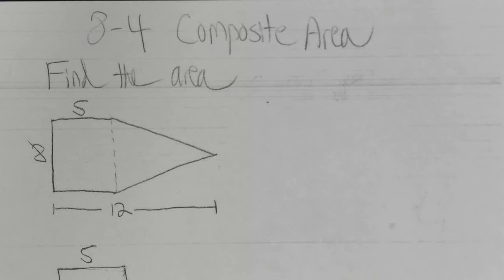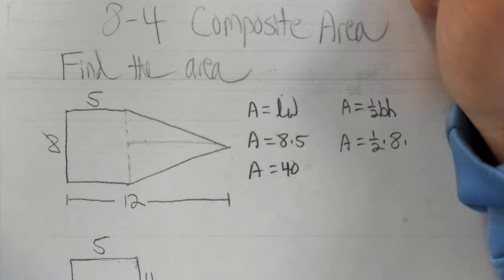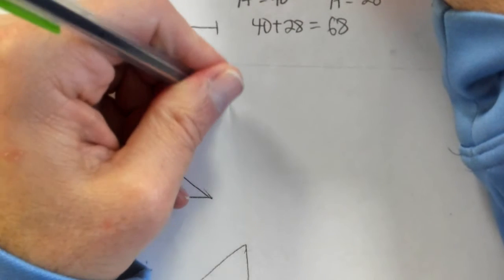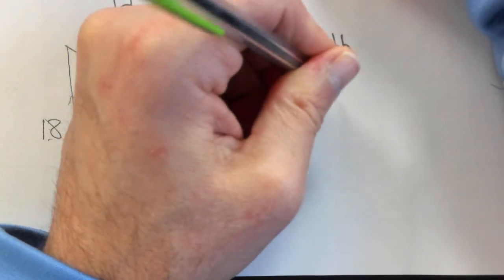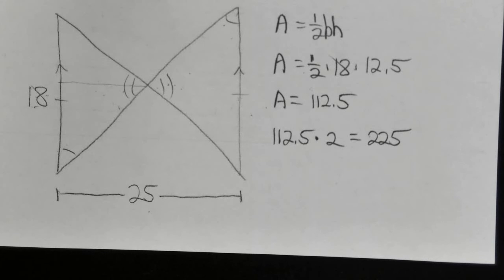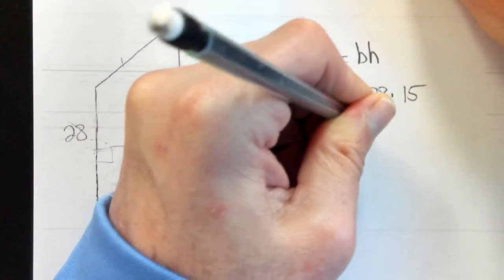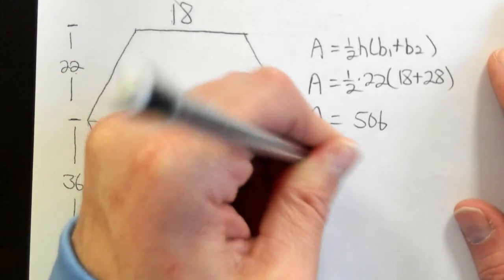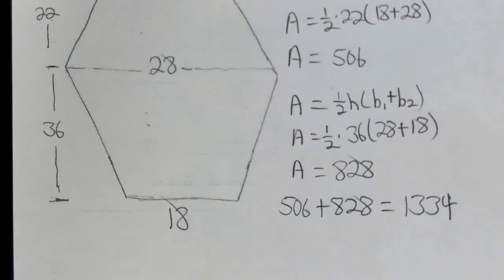Lesson 8-4 Geo